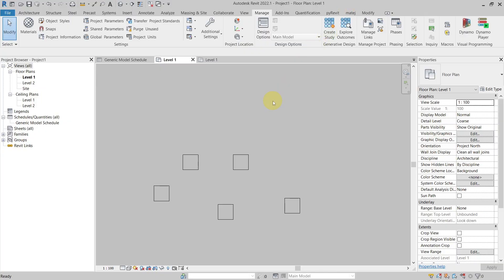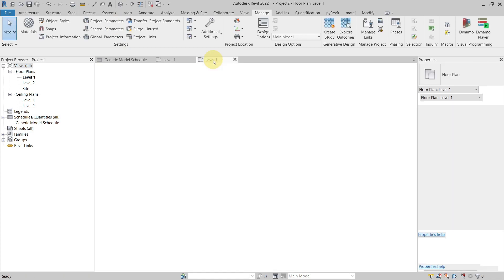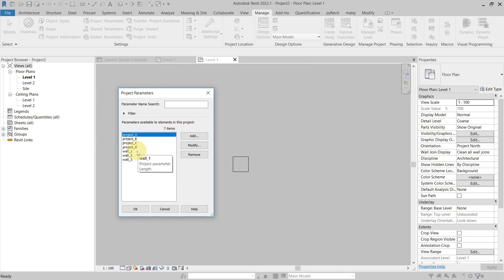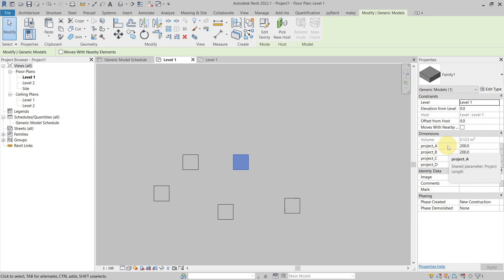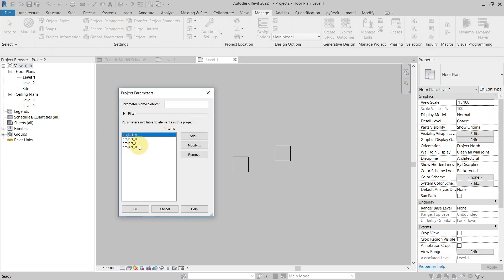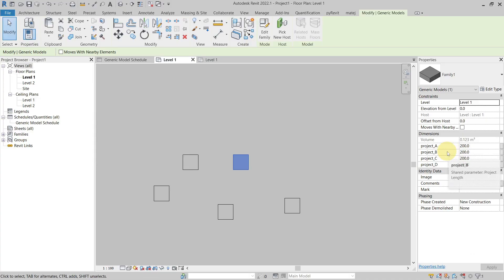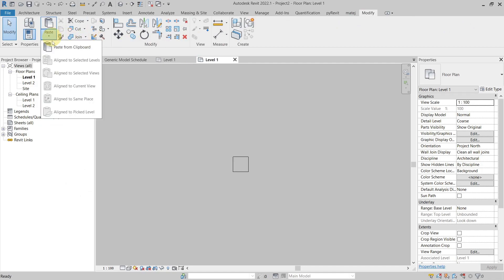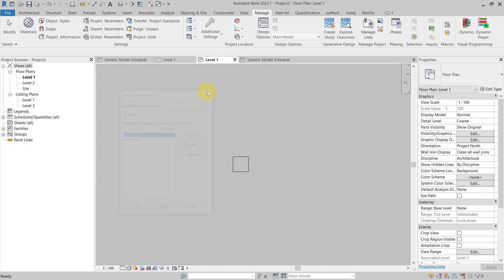Revit tutorials - transfer part of project parameters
How to transfer only part of project parameters from project to project in Revit 2022.